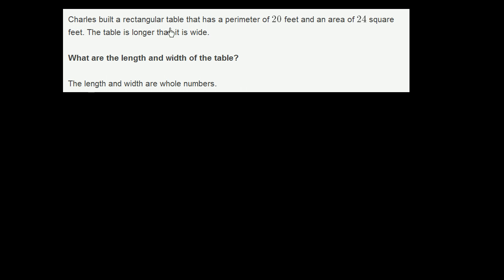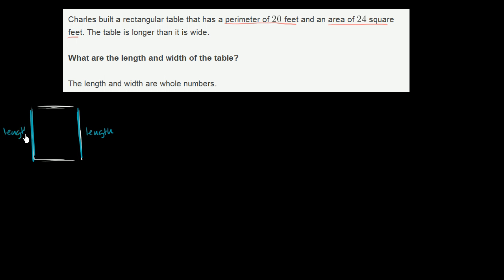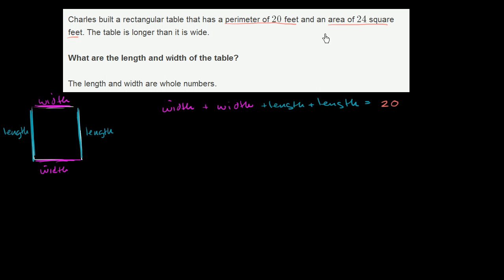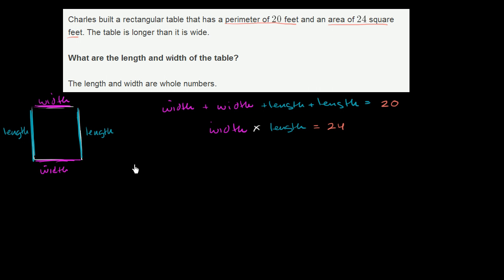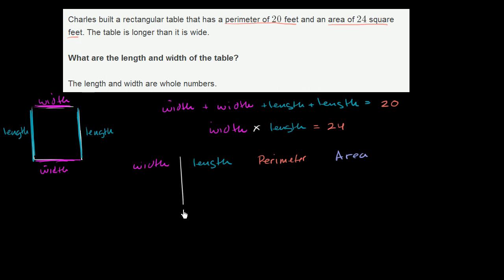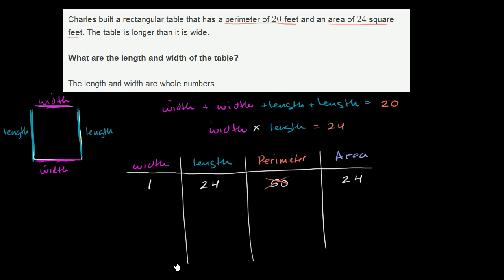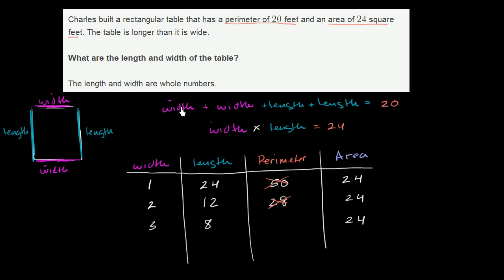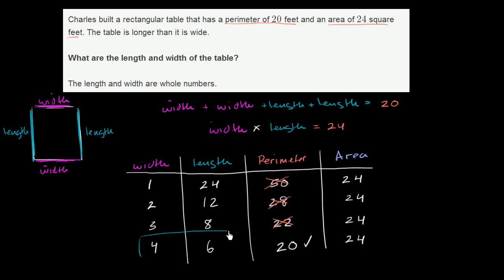Area and perimeter word problem: table dimensions | Khan Academy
Courses on Khan Academy are always 100% free. Start practicing—and saving your progress—now

If you know the area and perimeter of a rectangle, you can figure out the length and width. STILL don't believe us?Just watch.